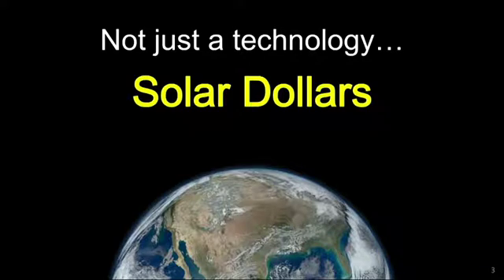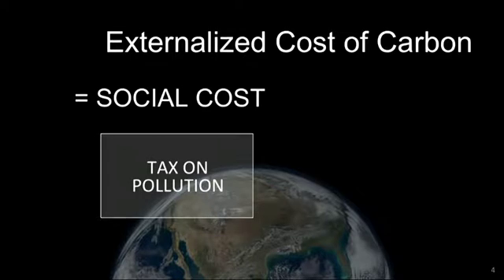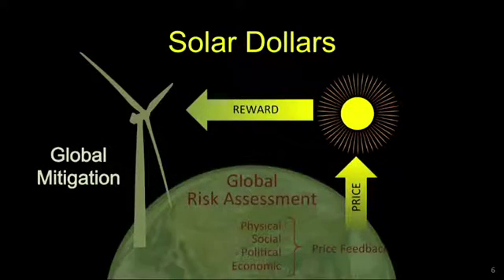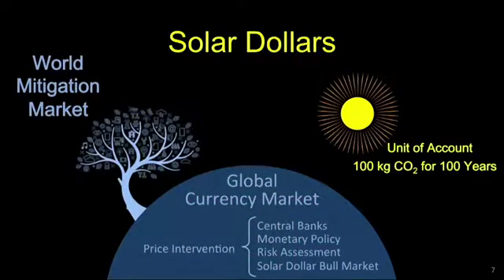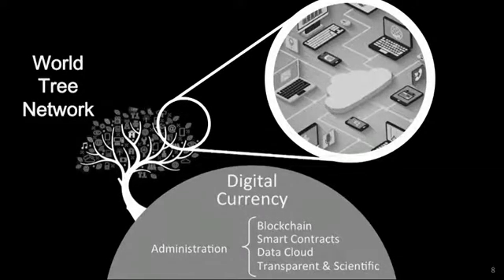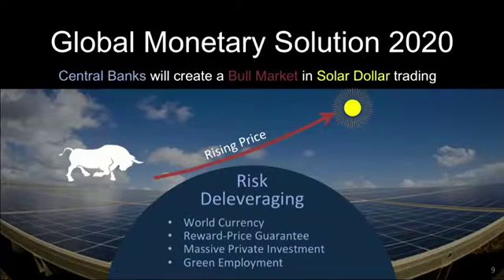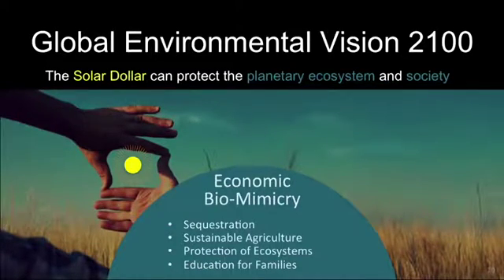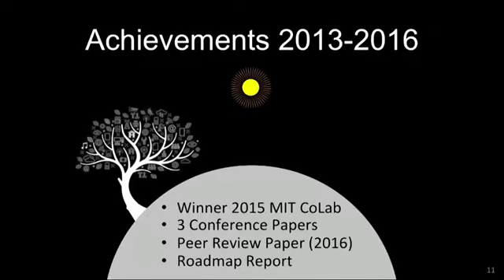Global 4C Presentation #4 - SOLVE MIT 2016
PRESENTATION AT THE SOLVE MIT | FUEL

Title – Solar Dollars

Presenter – Mr. Jonathan Cloud and Dr. Delton B. Chen

Time and Date – 3 pm, 28 September, 2016

Location – Massachusetts Institute of Technology (MIT), MIT Media Lab E14, 75 Amherst St., Cambridge, MA 02139, USA

ABOUT Global 4C Theory

The theory for the Risk Cost of Carbon (RCC) has yet to be published or presented in public. Please contact the CRCS for more information.

ABOUT HUBweek

HUBweek is a festival for the future that celebrates innovation at the intersections of art, science, and technology. HUBweek is a first-of-its-kind civic collaboration that brings together the most creative and inventive minds in making an impact in Boston and around the world.